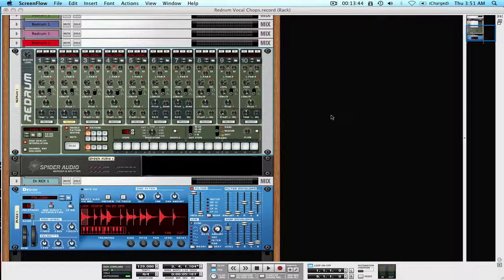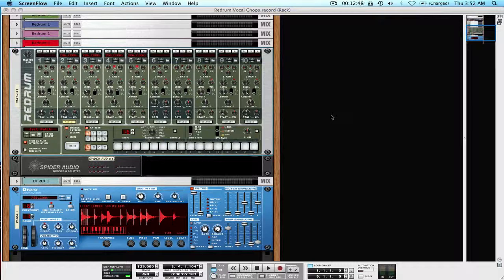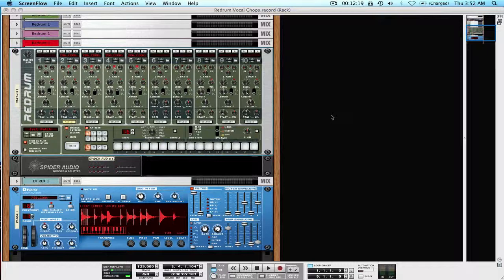Take one with silverfilter - Redrum Vocal Chops EP10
Here's a little tutorial on how to use redrum to load up vocal samples and chop them up for use in your productions :)